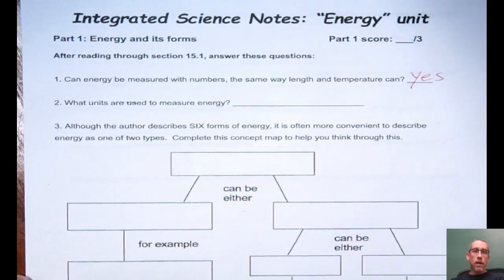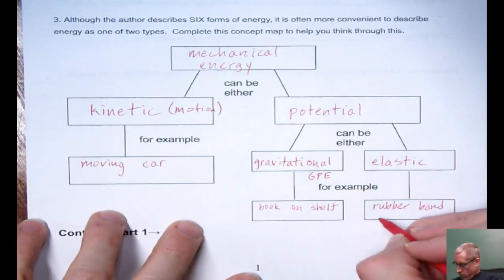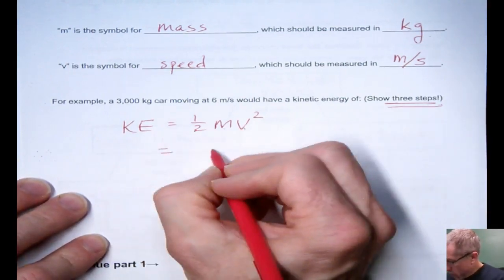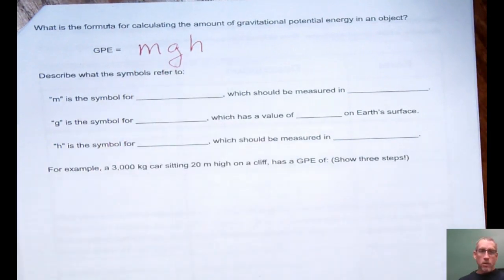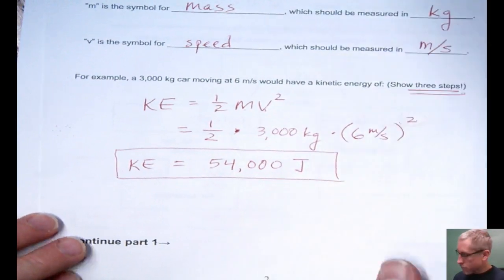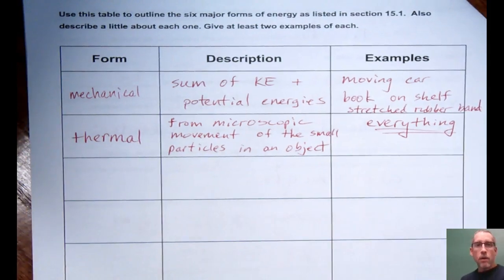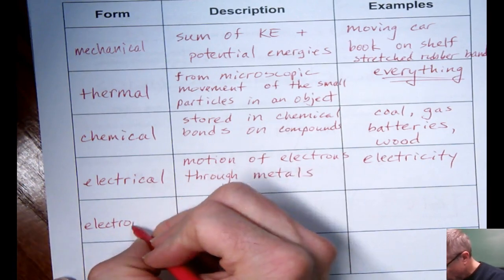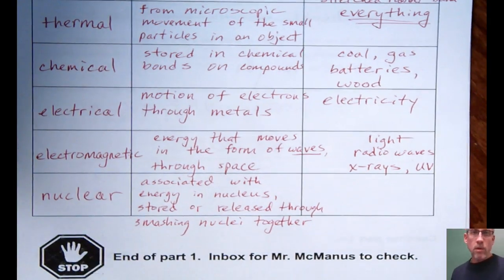Energy unit, notes, part 1